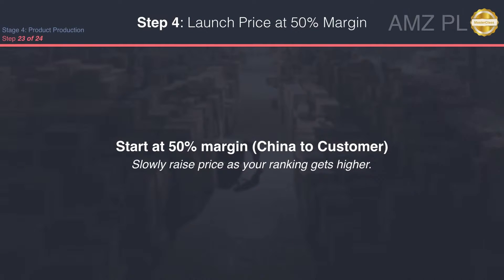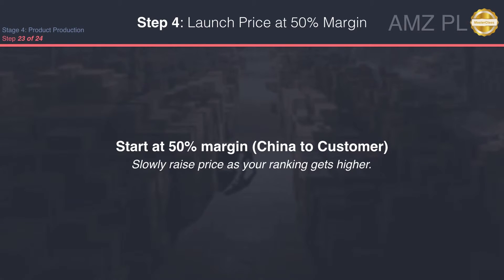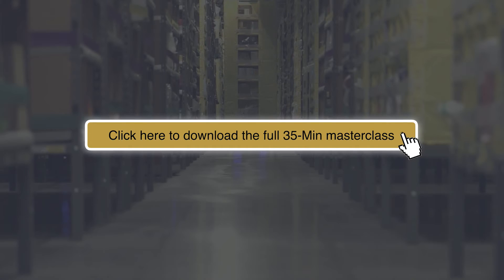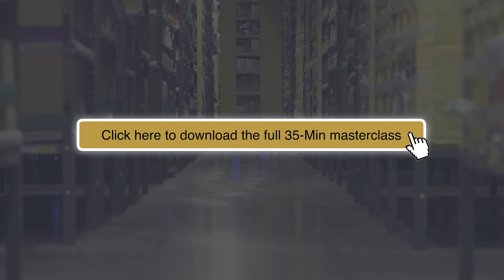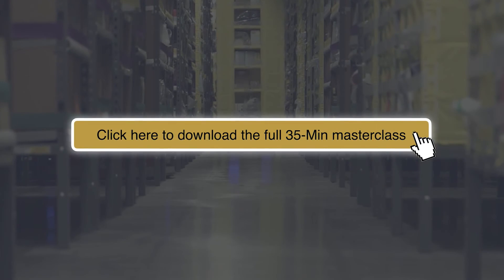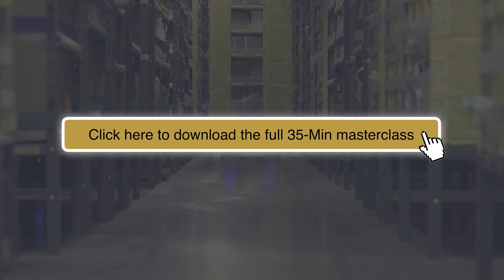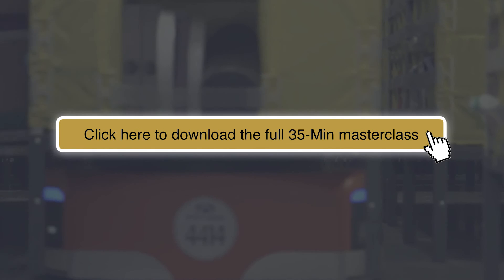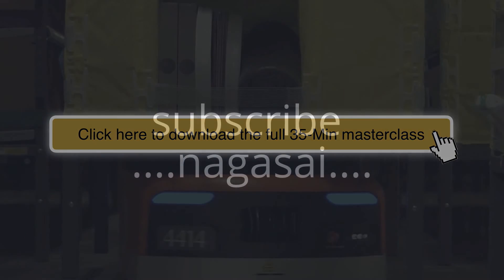Amazon Sale deals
Amazon new deals recently for SBI debitors and creditors.
10% dicount for the products...